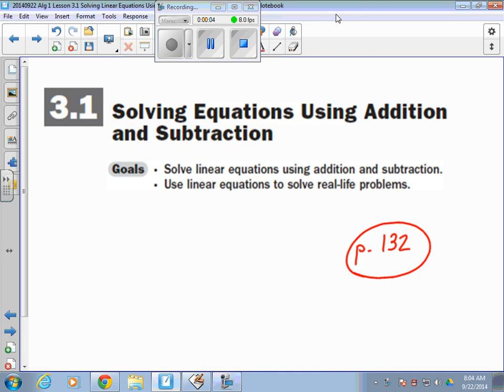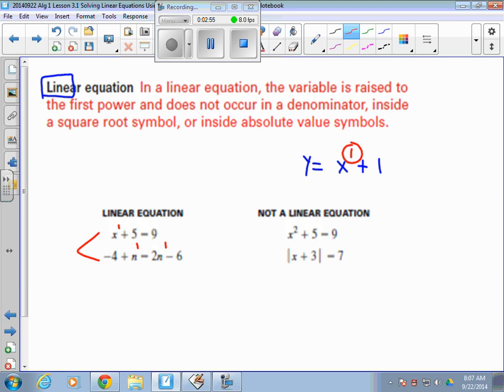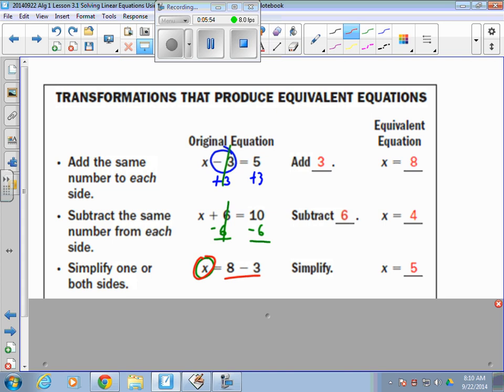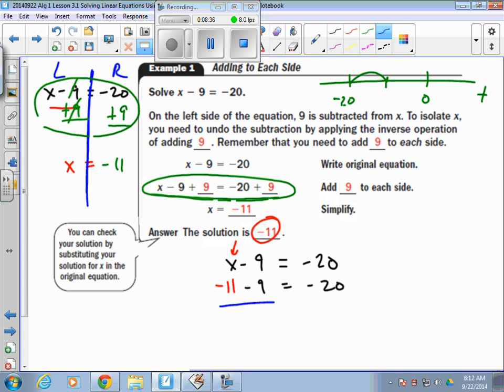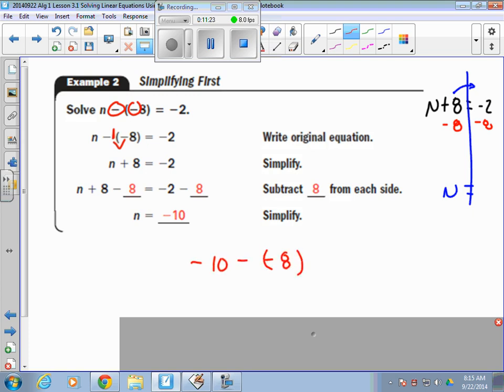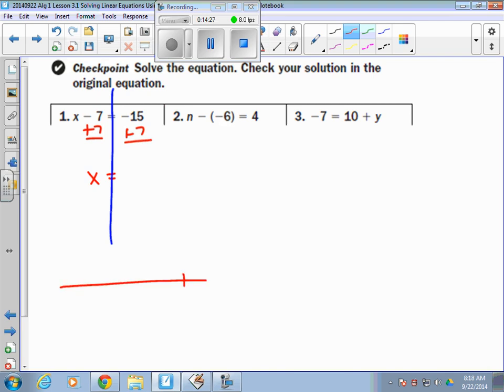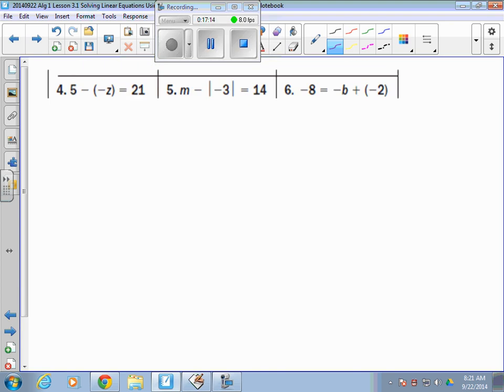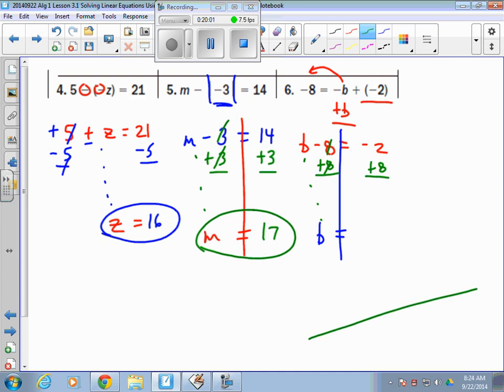Alg 1 Lesson 3 1 Solving Linear Equations Using Addition and Subtraction